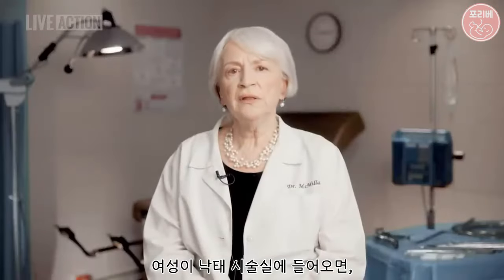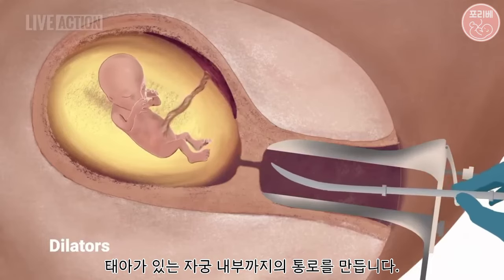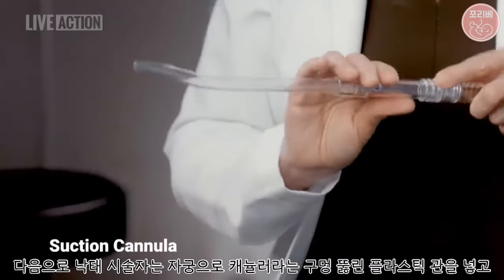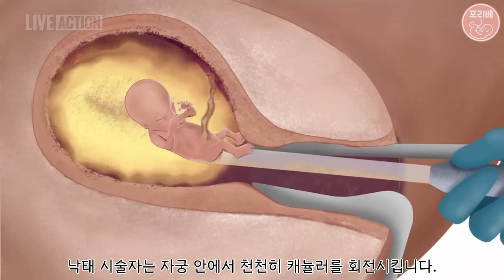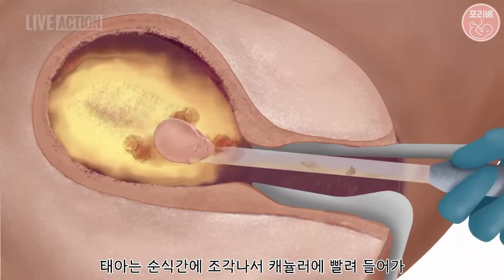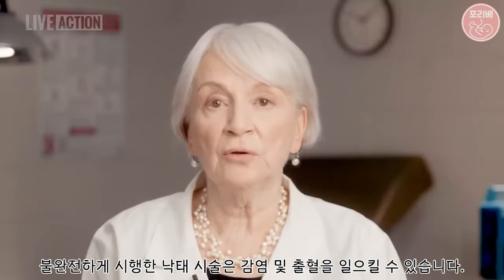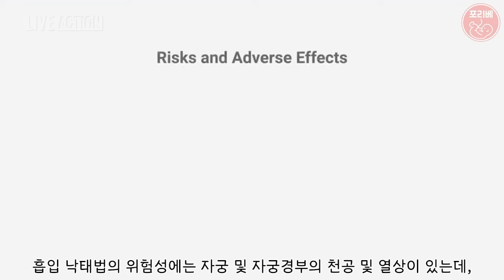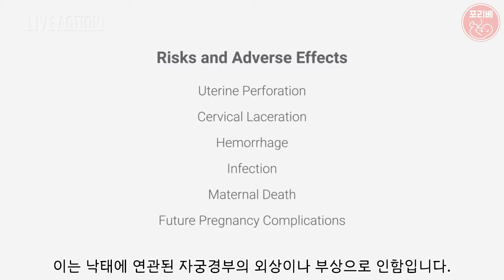New [ 초기 낙태 ] 임신 5~13주 태아 낙태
번역도움 - 나예진, 김수민, 송지나

// 당신의 후원이 소중한 생명을 살립니다 //
후원 계좌  : 우리은행 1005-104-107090 아름다운피켓

// 위기임신지원센터, 프로라이프 단체 소개 //
(1) 위기임신에 대한 국가적 지원 뿐만 아니라, 여러 민간 지원도 받을 수 있습니다.
      상담, 입소, 의료, 출산, 산후조리, 긴급재정, 아동양육, 물품지원 등
      미성년자인 경우 학업중단을 막을 수 있도록,
      대안학교 연계를 통해 기존 학교의 졸업장을 받을 수도 있습니다.
(2) 생명을 위해 활동하는 '프로라이프 단체'를 소개합니다.
(3) 생명 교육, 프로라이프 아카데미를 진행하는 단체를 소개합니다.

- 24시 위기 임신 긴급 전화 1422-37
- 애란원 한가족 네트워크 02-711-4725
- 베이비박스 주사랑공동체 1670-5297
- 1549 임신 상담 출산 지원 센터 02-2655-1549 / 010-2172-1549
- (사) 프로라이프 위기 임신 상담 센터 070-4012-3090 / 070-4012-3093
- 청주 새생명 지원 센터 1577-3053
- 마더세이프(임산부약물상담) 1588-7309
- 낙태 후 스트레스증후군 상담 센터 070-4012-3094